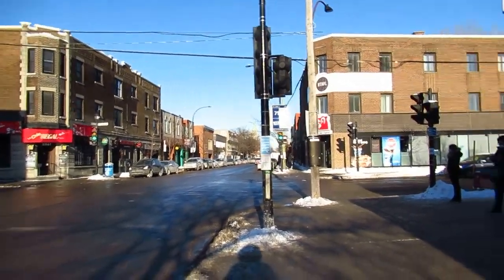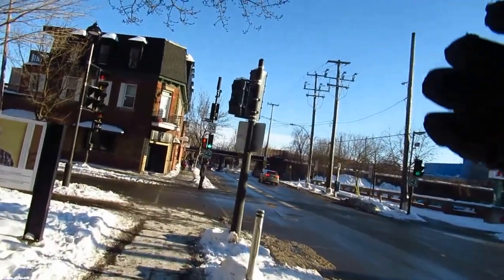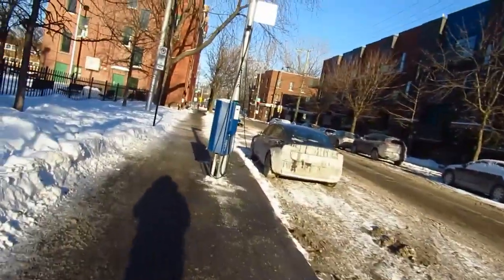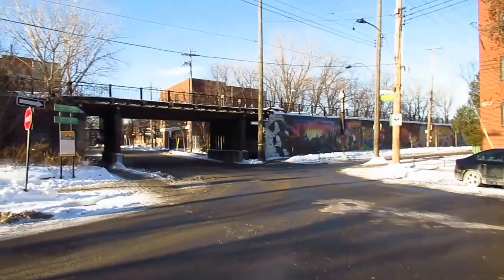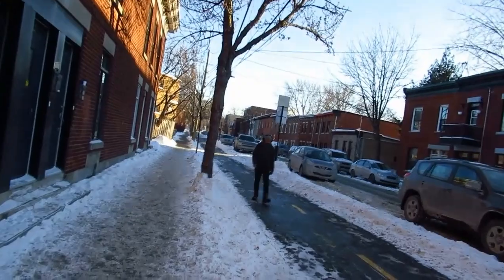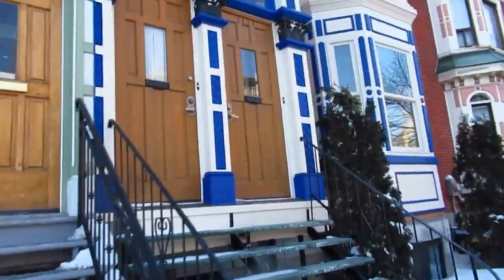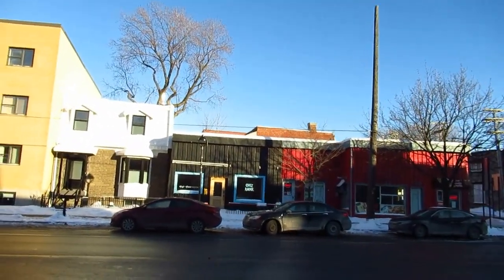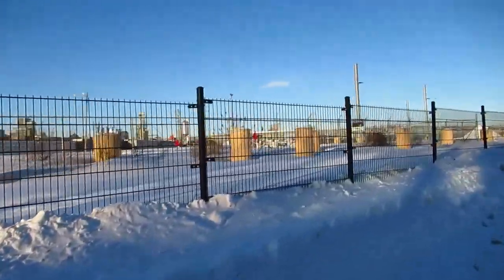1 30 22 WALKING AROUND MONTREAL'S POINTE ST CHARLES BOROUGH ONE LATE AFTERNOON